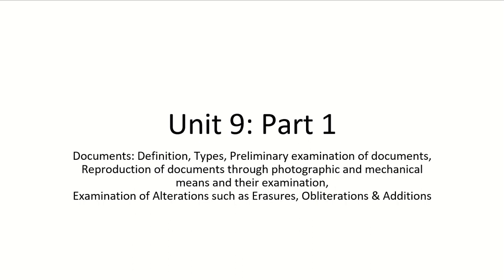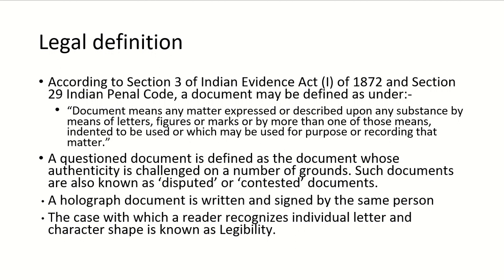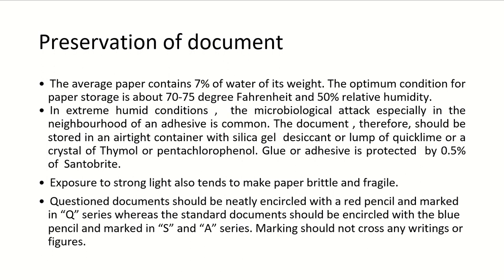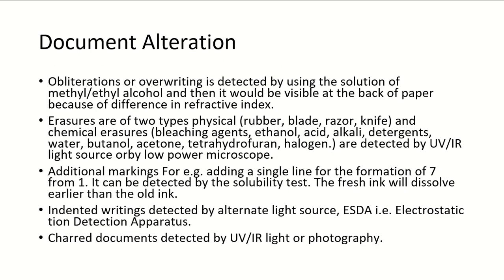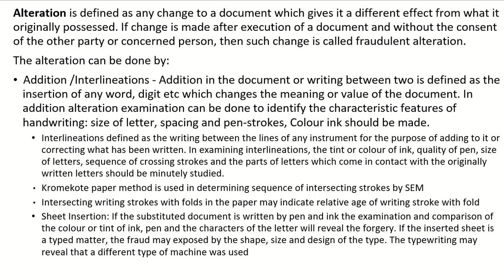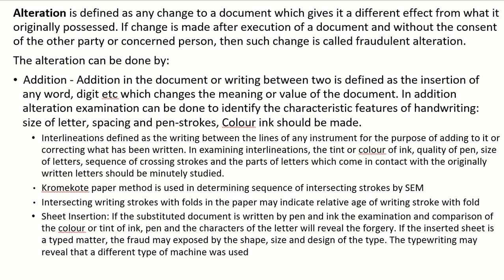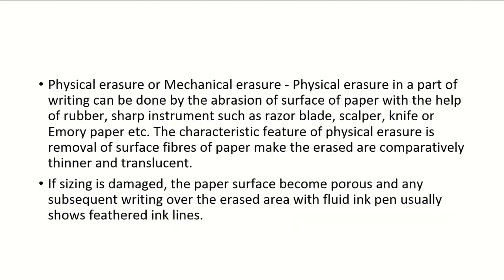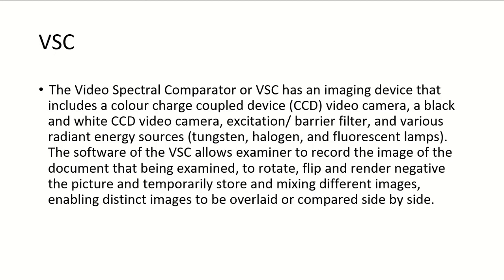Unit 9 Part 1